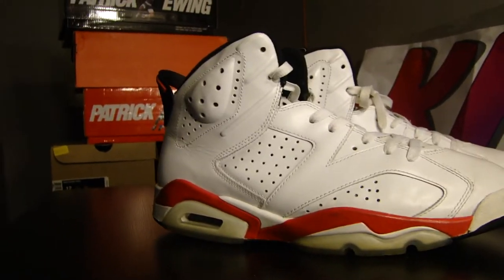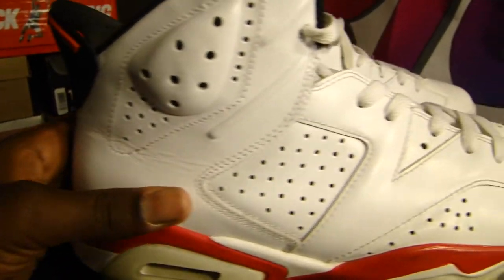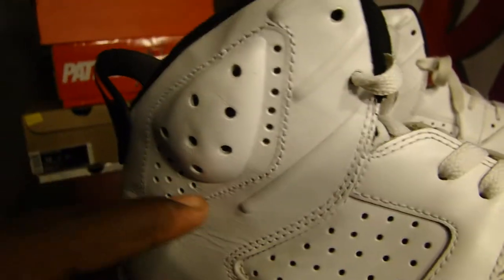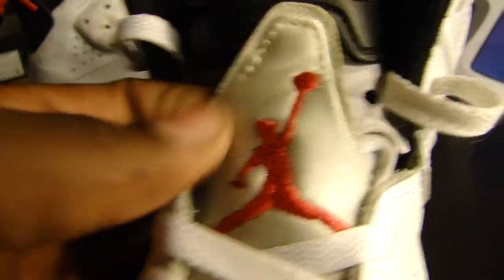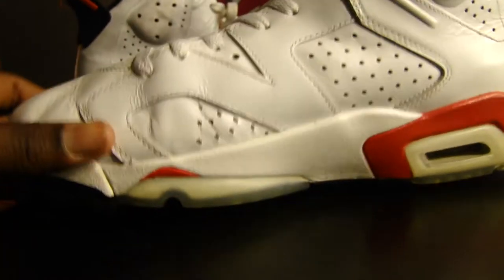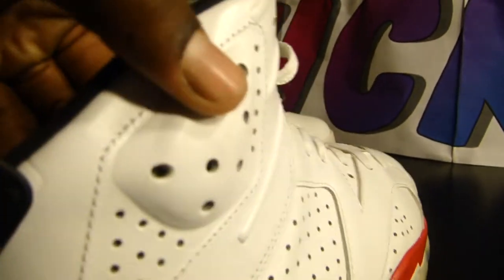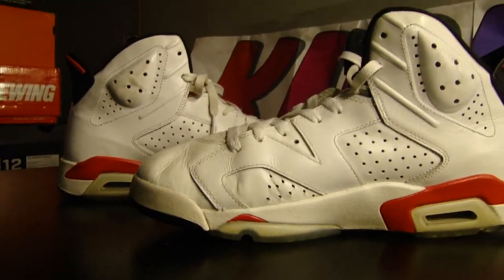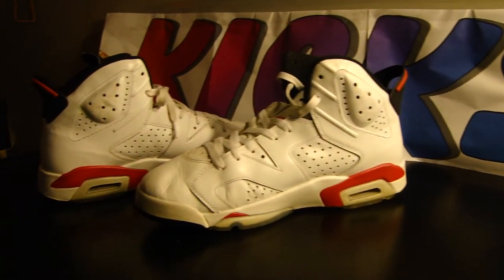Jordan Retro 6 White Infared Review